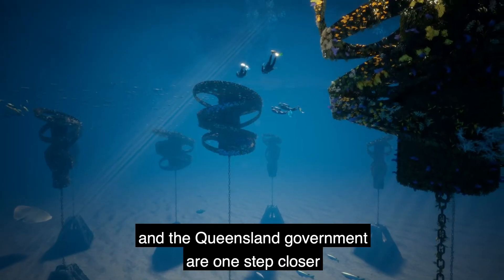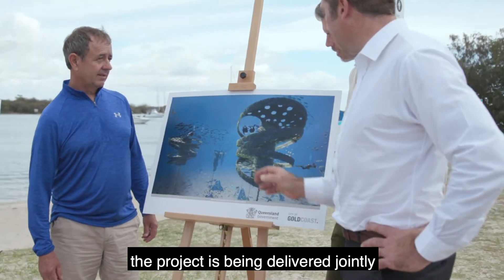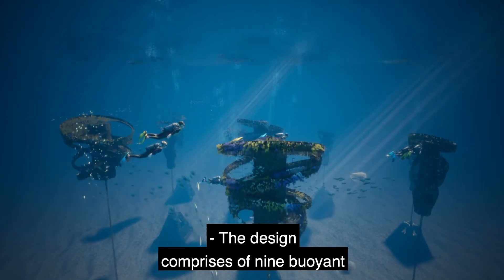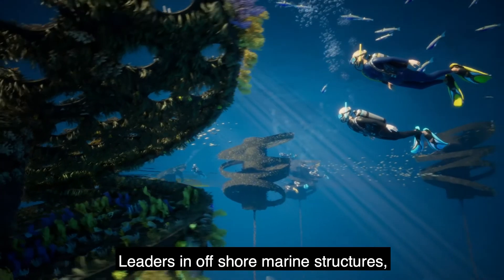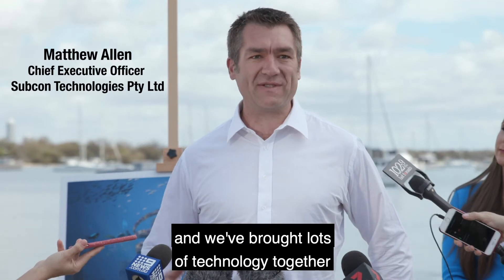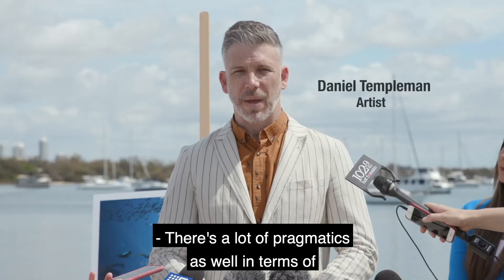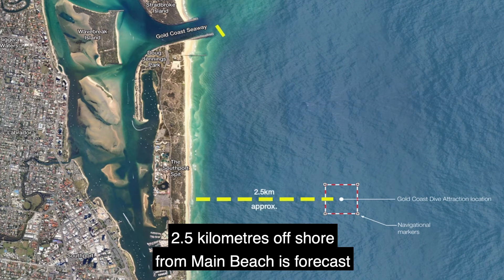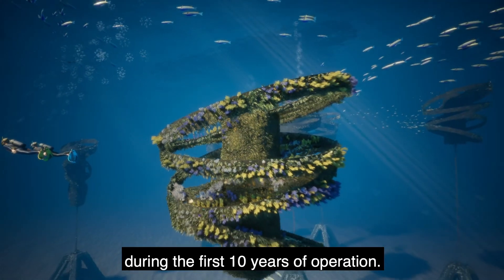Floating Artificial Reef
The City of Gold Coast and the Queensland Government are one step closer to delivering the worlds-first floating reef on the Gold Coast.